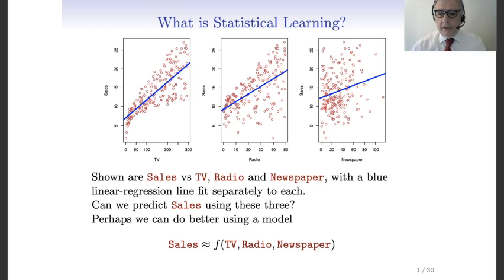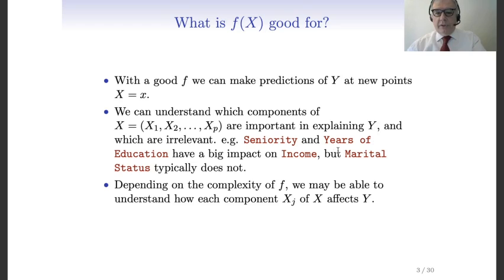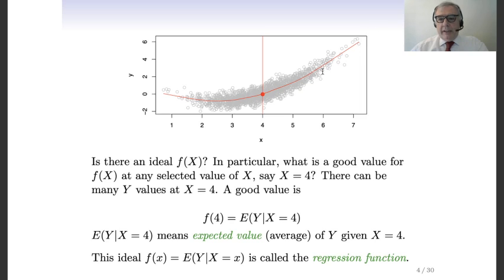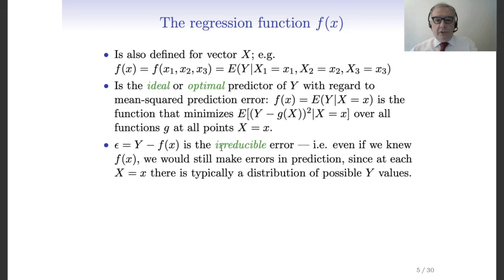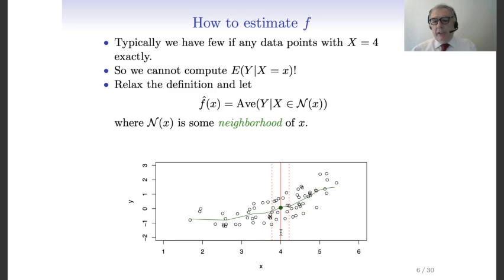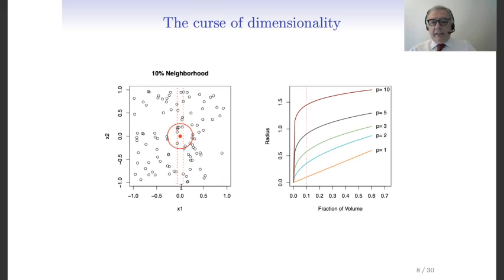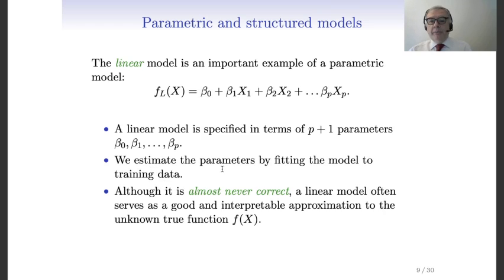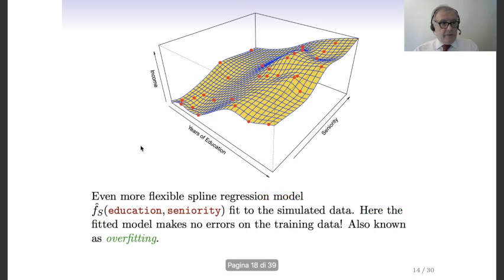9 Statistical Learning 1/3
Statistical Learning 1/3